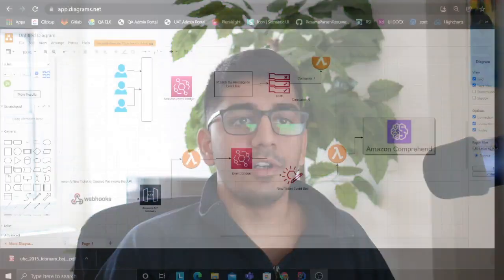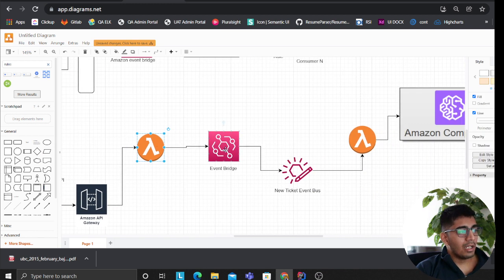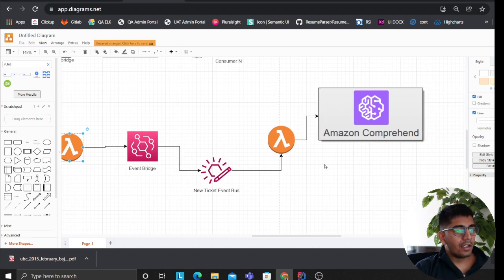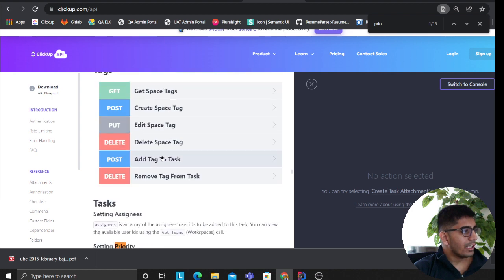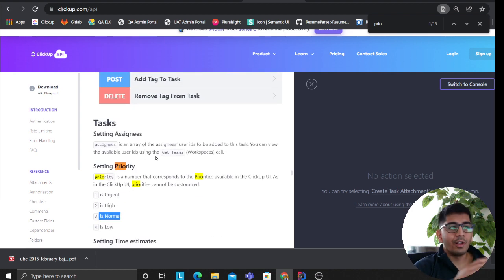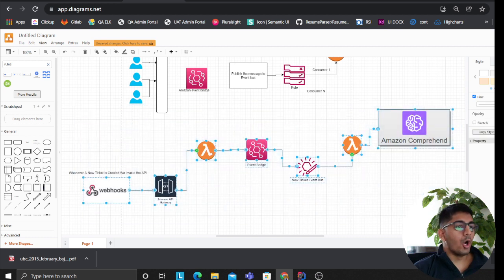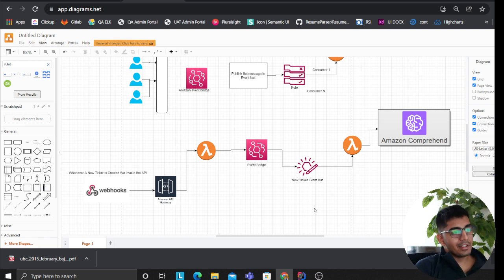AWS Architecture | Using Machine learning how to Assign priority to the Tickets or Task